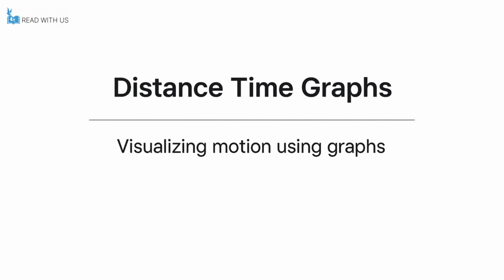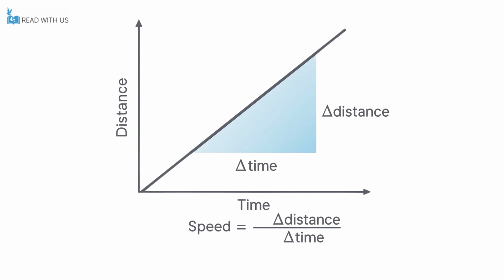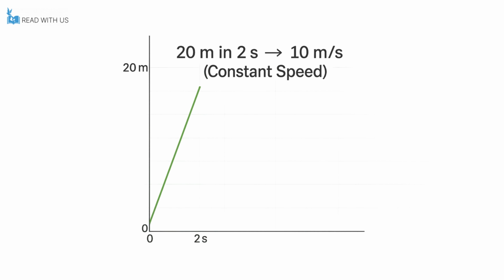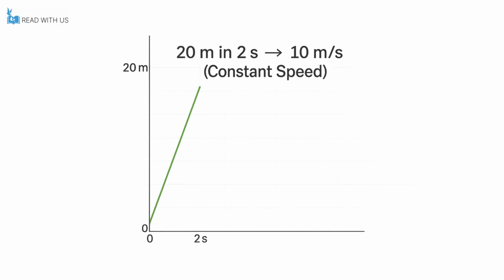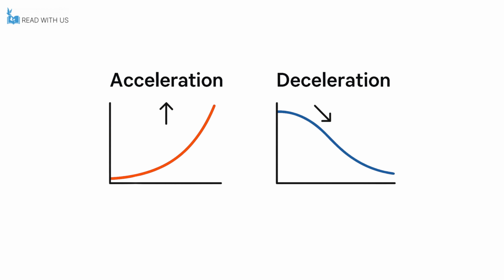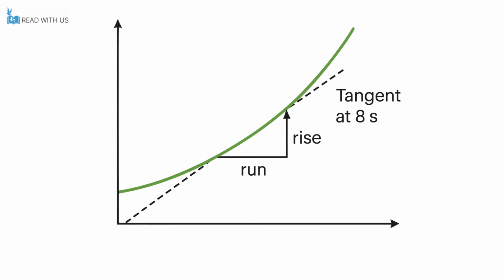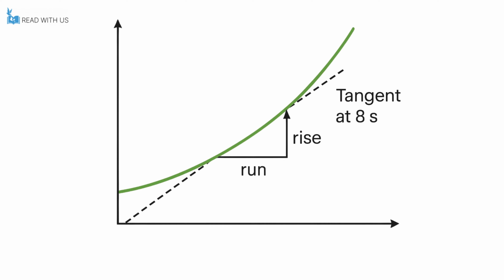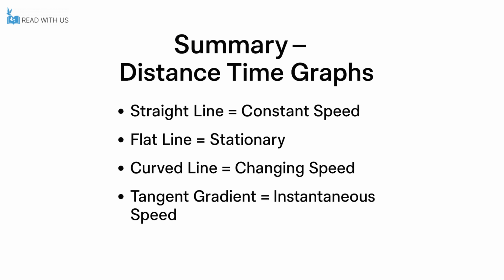3 18 Distance time Graph's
In this lesson, we explain how to interpret and draw distance-time graphs. You’ll learn how to read motion from the gradient, identify stationary and moving objects, and solve problems involving speed, distance, and time using graphs.

This tutorial is perfect for GCSE Maths students revising for exams or anyone looking to strengthen their understanding of kinematics and graph interpretation.